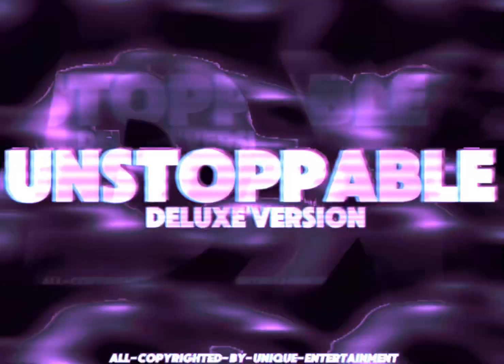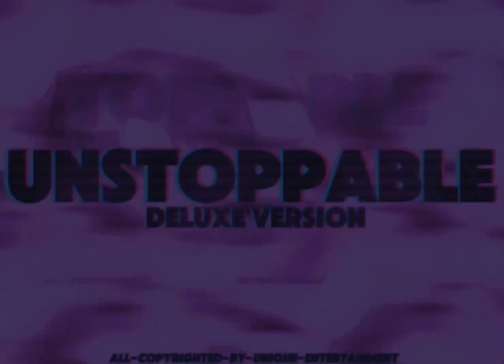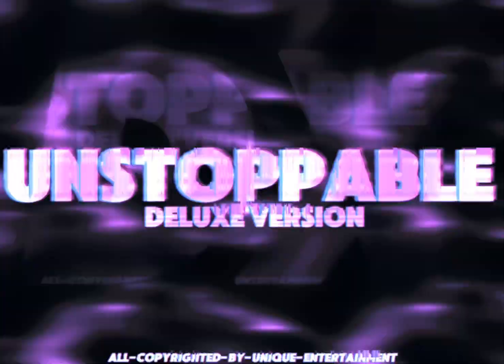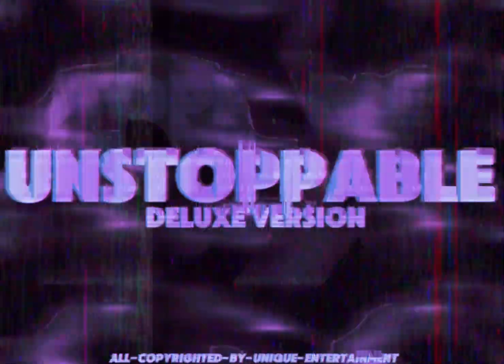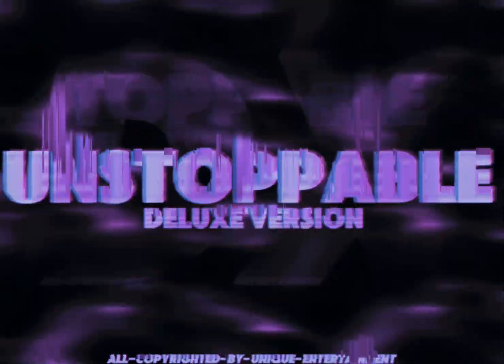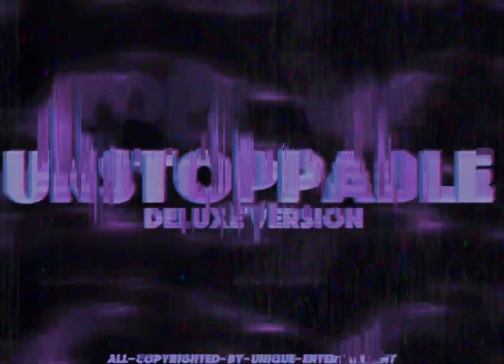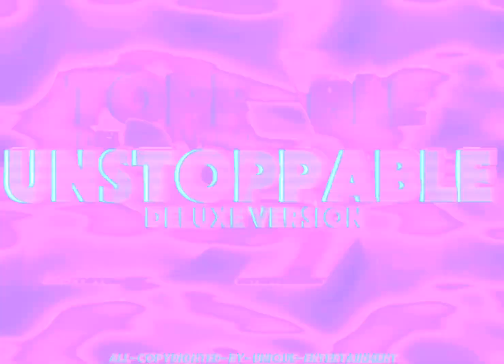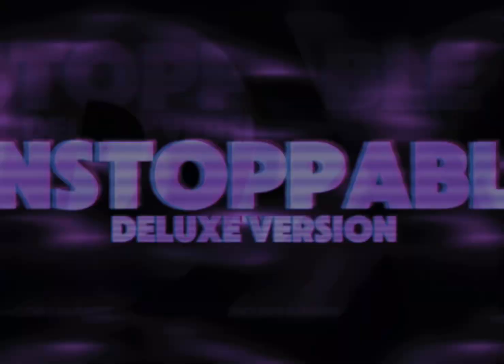- UNSTOPPABLE- DELUXE VERSION - OFFICIAL AUDIO -